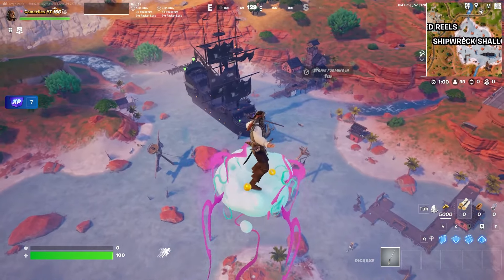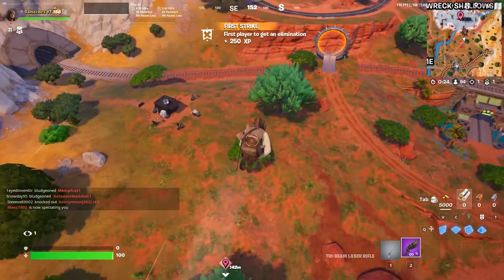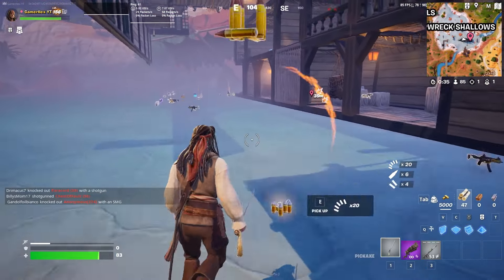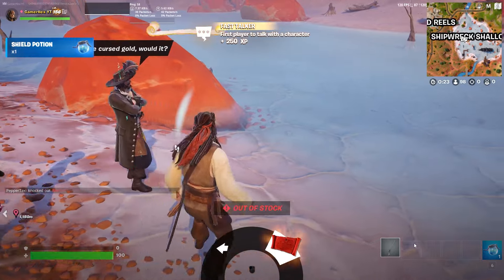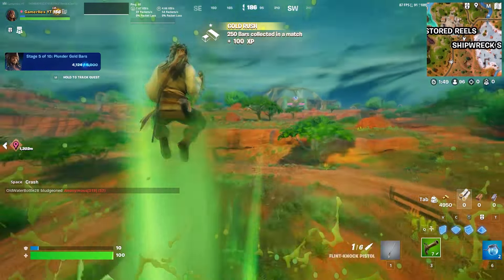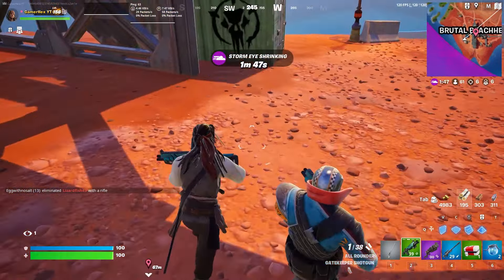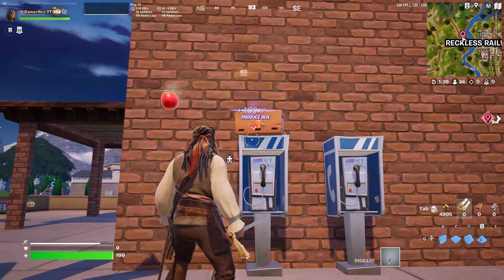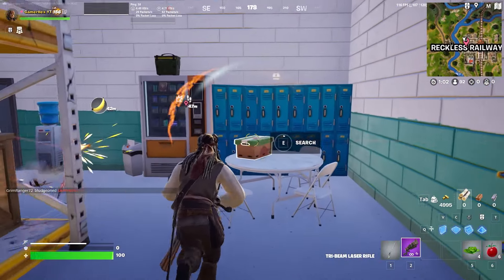How To Complete Pirate Code Seven quests to unlock map piece Seven in Fortnite - Jack Sparrow Quest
How To Complete Pirate Code Seven quests to unlock map piece Seven in Fortnite - Jack Sparrow Quest ( Part 7 Quest)
A pirate's life : Plunder gold bars

Pirate code 7 quest

Damage opponents or travel distance with Cannons
Use a Ship in a Bottle
Damage opponents in the Storm
Consume Apples
Outlast players